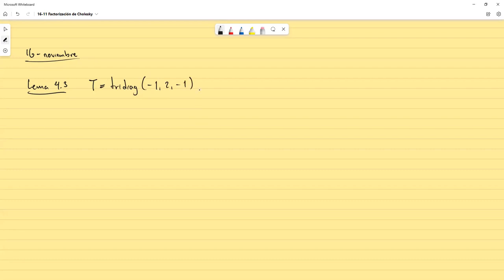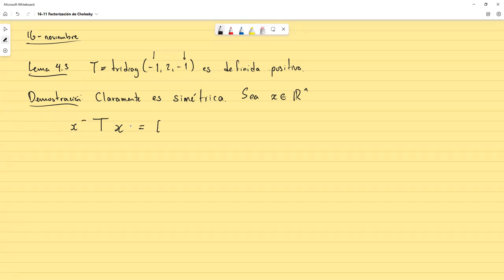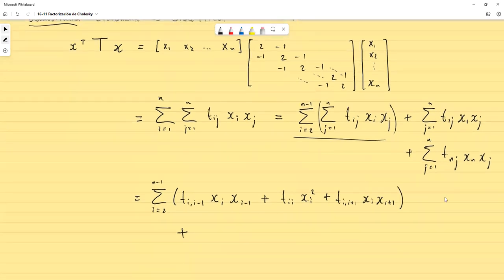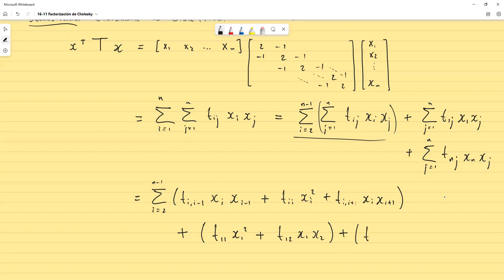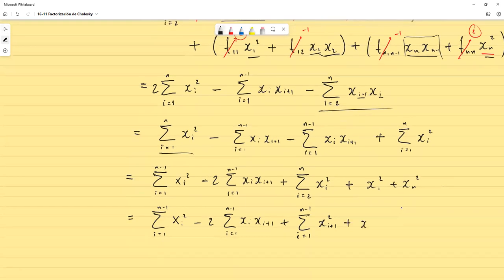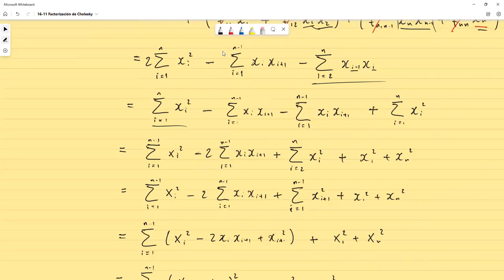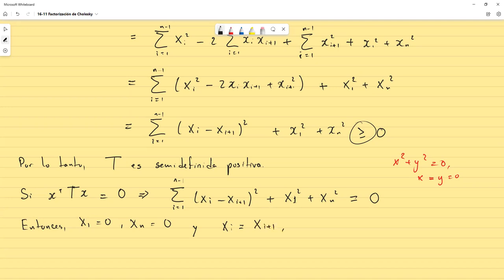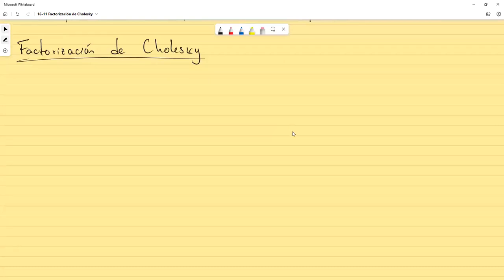Matriz de Segunda Derivada || Factorización de Cholesky - Álgebra Lineal Numérica